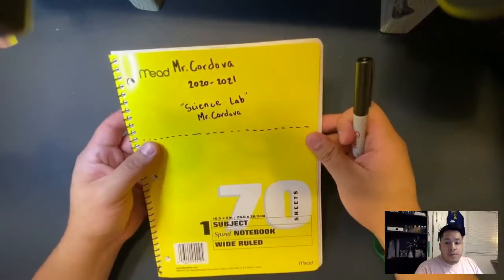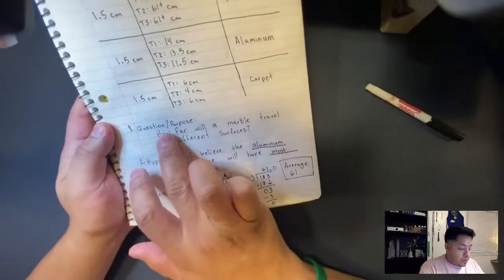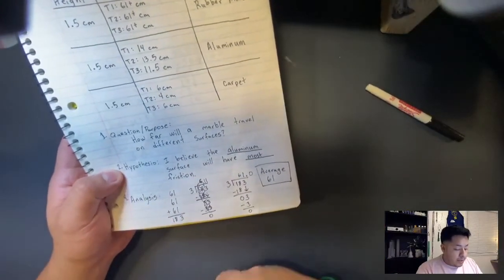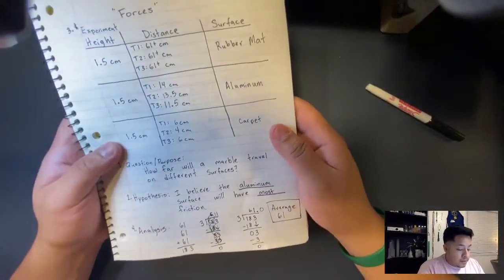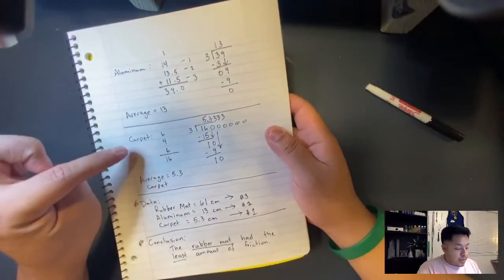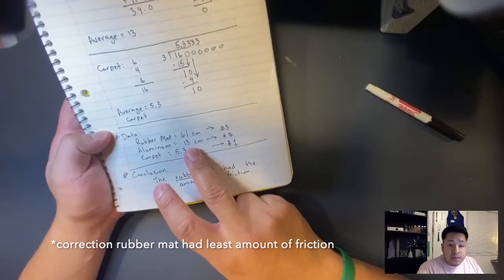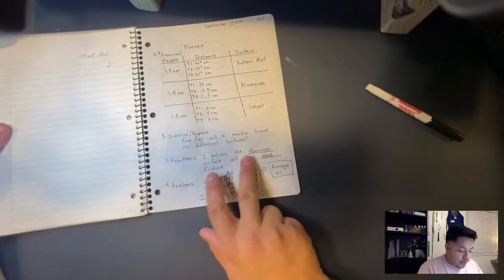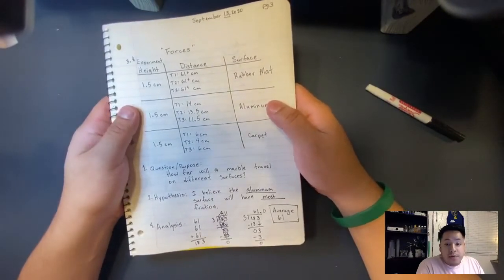Science Experiment: Friction (Shorter Version) 3rd/4th/5th Grade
Hello students, if you would like to do this experiment at home and do not have the same materials as me then use what you have laying around your home. Please remember to ask your PARENTS first for permission and supervision.